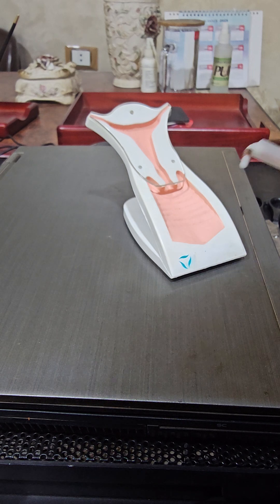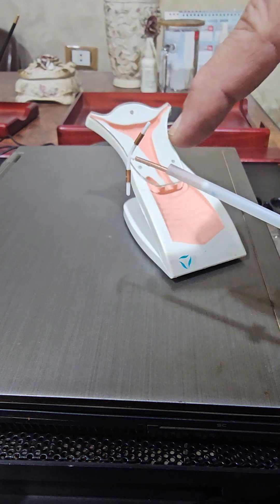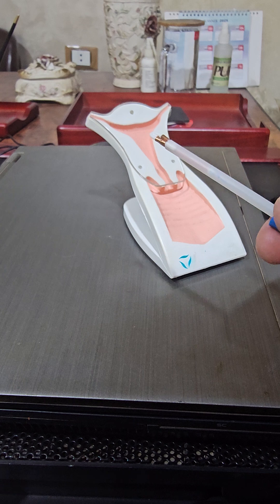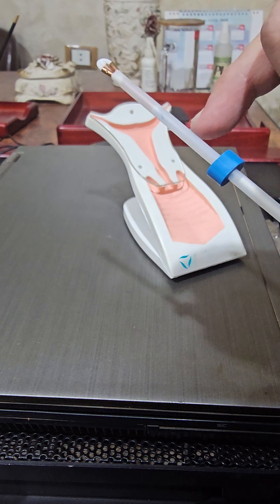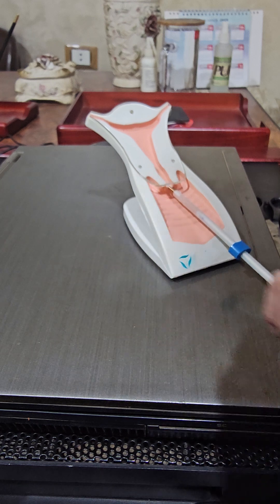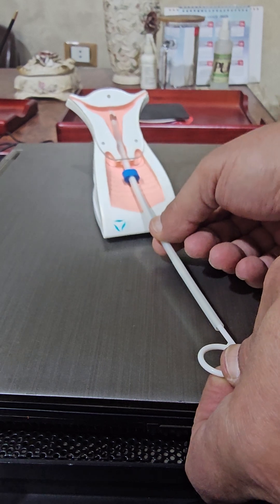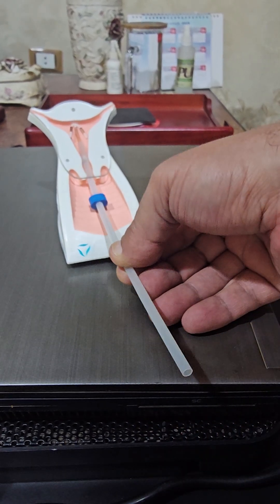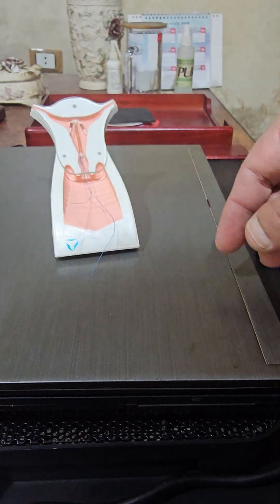CU T 360 Insertion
where you'll find more videos on OB/GYN
 Other links belong to me:
 My books on Amazom:
alaa mosbah
CU T Insertion